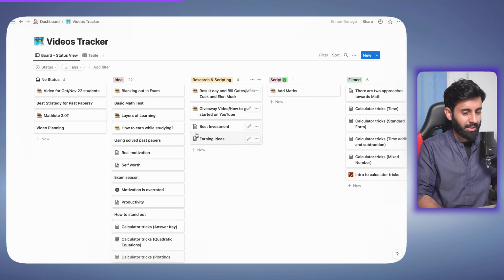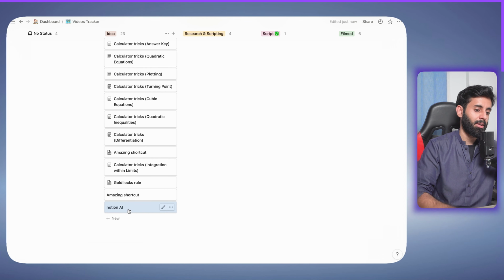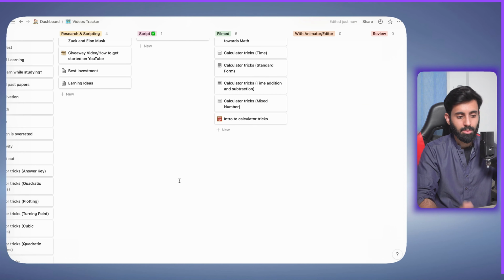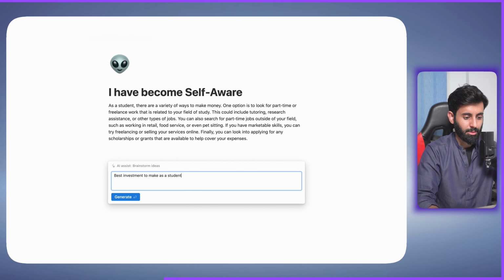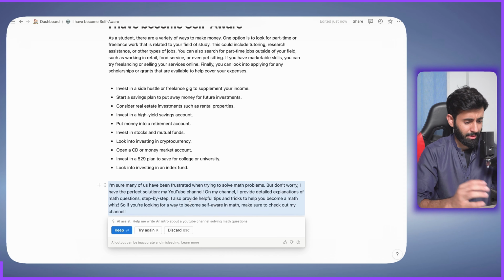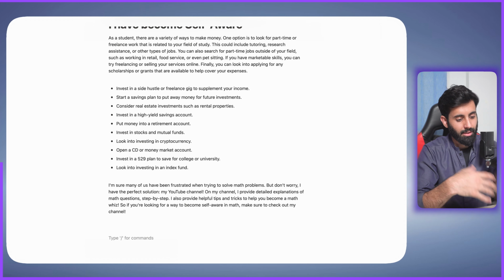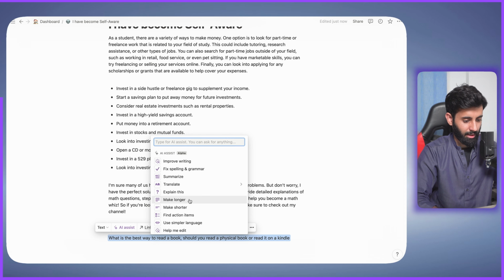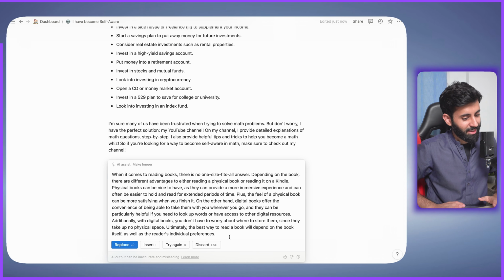NOTION AI - GAME CHANGER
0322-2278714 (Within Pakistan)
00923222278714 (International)